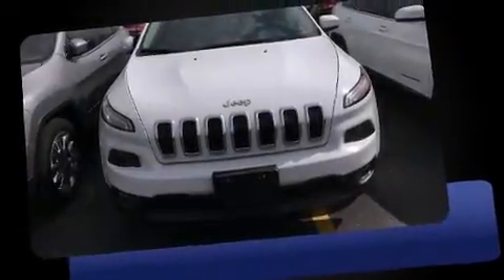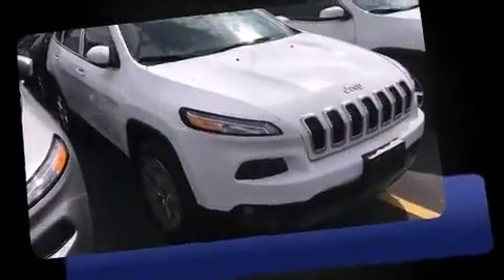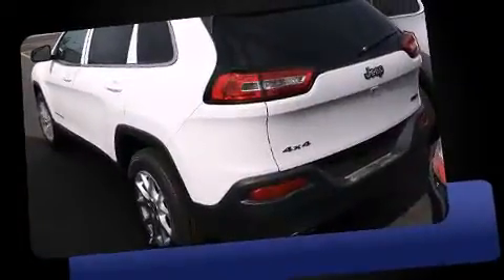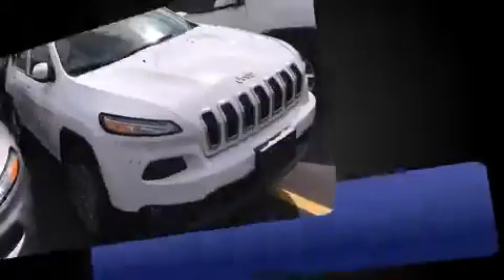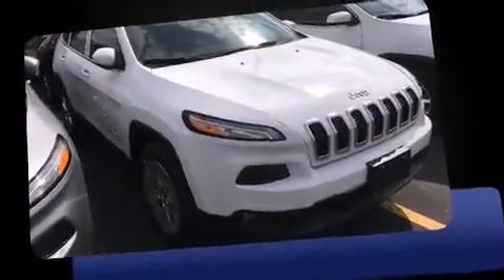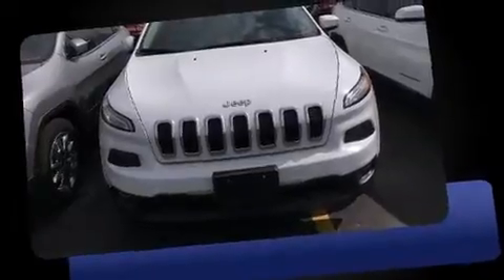2016 Jeep Cherokee North in Windsor, ON N8R1A7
Windsor Chrysler
10380 Tecumseh Road E.

The 2016 Jeep Cherokee. It features an automatic transmission, 4-wheel drive, and a 3.2 liter 6 cylinder engine. Jeep prioritized comfort and style by including: a tachometer, an automatic dimming rear-view mirror, automatic temperature control, heated steering wheel, power door mirrors and heated door mirrors, a power rear cargo door, and remote keyless entry. Audio features include an AM/FM radio, and 10 speakers, providing excellent sound throughout the cabin. Side curtain airbags deploy in extreme circumstances, shielding you and your passengers from collision forces. You will have a pleasant shopping experience that is fun, informative, and never high pressured. Please don't hesitate to give us a call.